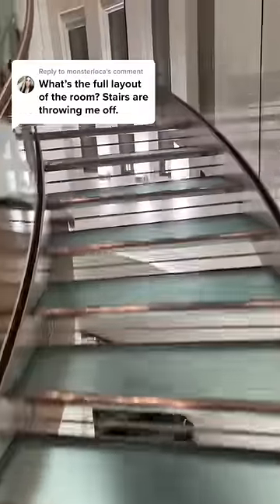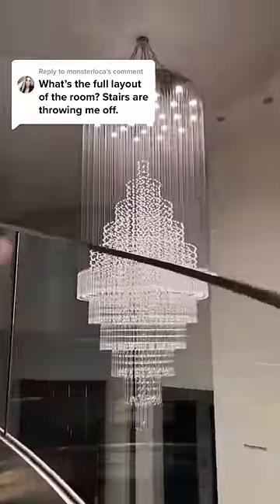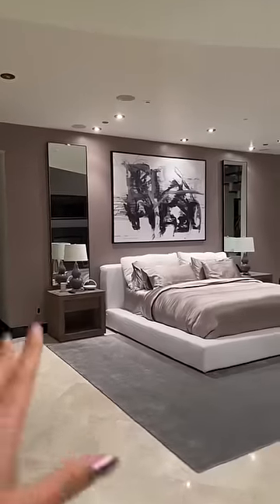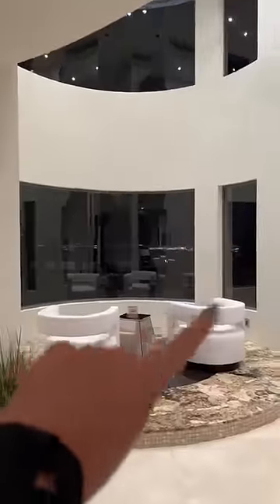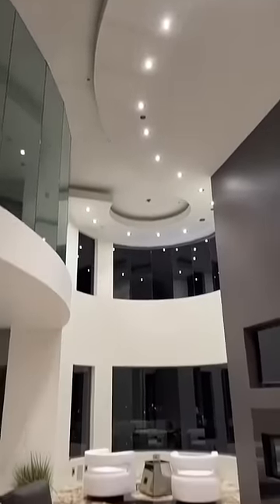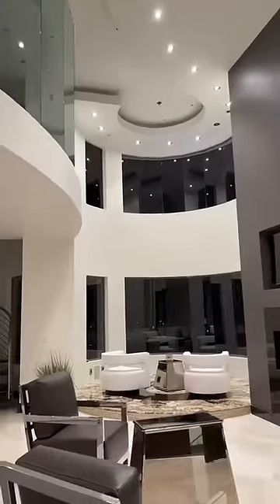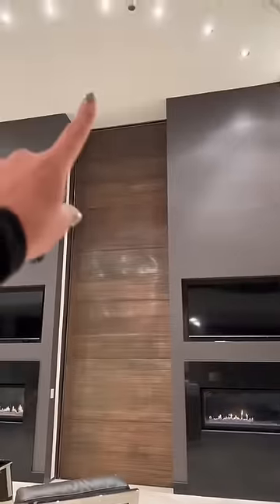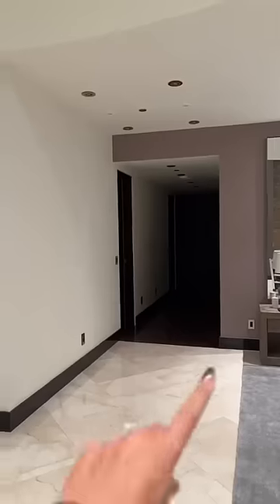Mini Tour of our master primary suit / master bedroom